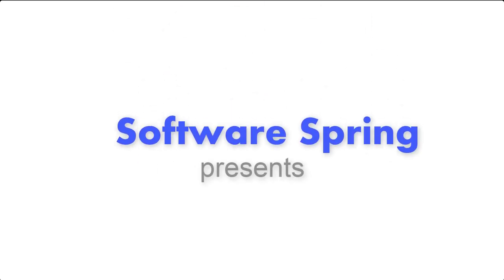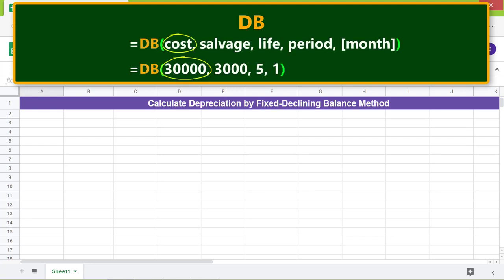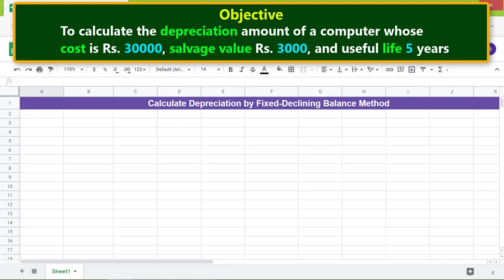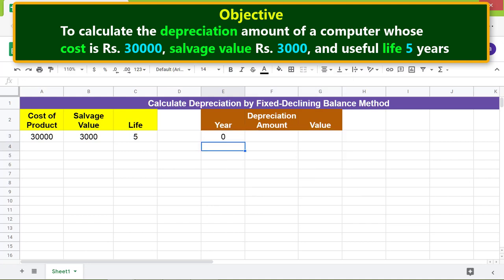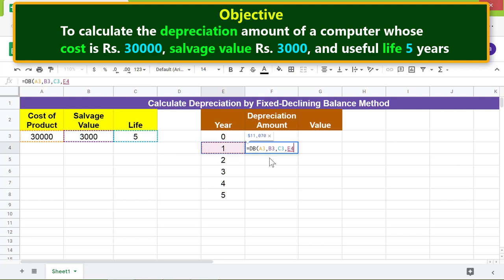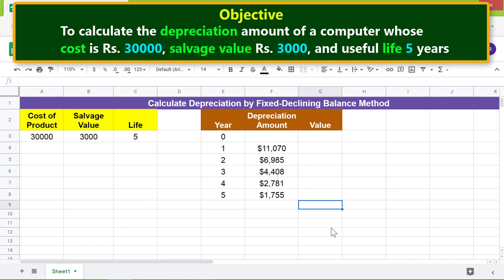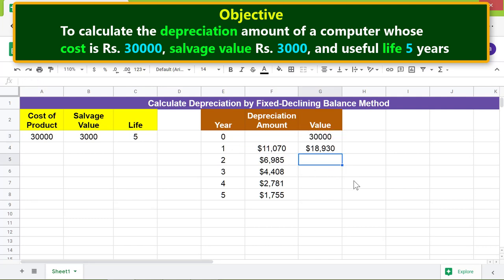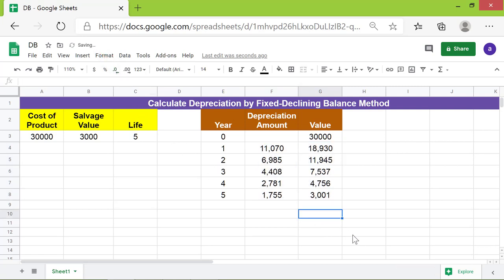Google Sheets DB Function | Calculate Depreciation of an Asset | How to Use DB Function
The Google Sheets DB function assists you calculate the depreciation amount of an asset for a given period. The DB function uses the arithmetic declining balance method to calculate the amount. To calculate the depreciation, you need to compulsorily input the cost of the asset,
its salvage value, its life, and the periods over which the asset depreciates. The optional input is the month.

Here is the format of the DB function:

=DB(cost, salvage, life, period, [month])

DB is the name of the function and stands for declining balance.

cost is the cost of the asset.

salvage is the value of the asset at the end of its life.

life is the life of the asset.

period is a life period for which to calculate depreciation.

month is optional, and is the number of months in the first year of depreciation. If this attribute is omitted, 12 months is used as the default.

Let's look at an example of the Google Sheets DB function:

For this example, $30000 is the cost of the asset, $3000 is the salvage value, 5 years is the life of the asset, and 1 is the period, which is the end of first year.

The formula with the above data is:

=DB(30000, 3000, 5, 1)

The DB function returns $11,070. This value indicates the asset value is reduced to $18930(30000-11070) at the end of first year.

If you create a table, which has a column for year, depreciation amount, and value of the asset, you can simply copy down the formula, in the depreciation amount column, till the last period of depreciation and instantly get the depreciation amount.

Subtract the first depreciation amount from the value of the asset to get the value at the end of year 1. Copy down this formula to get the value for each of the periods. The last value equals the salvage value of the asset.

Please review this video tutorial, which gives the steps to use the Google Sheets DB function with examples.